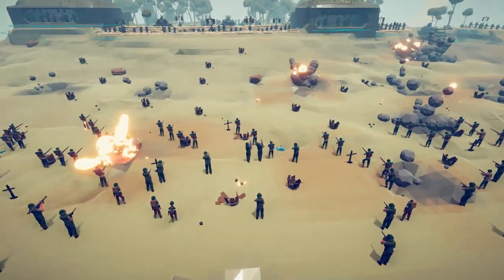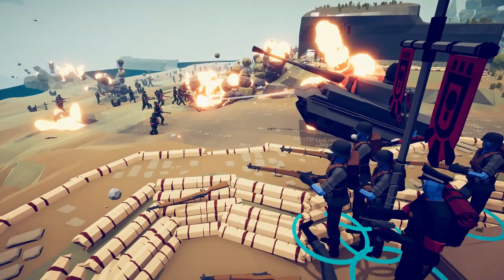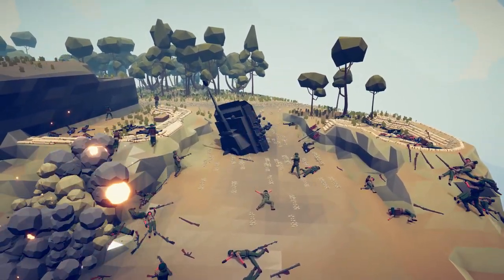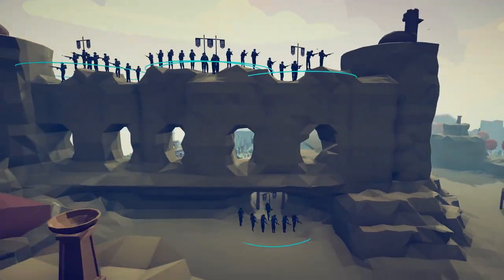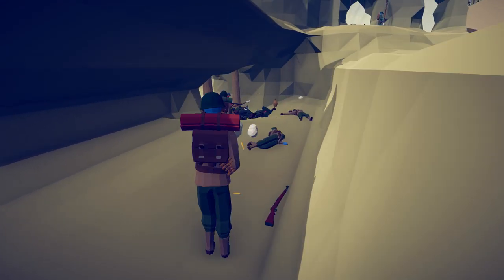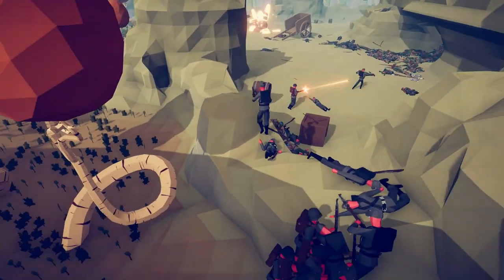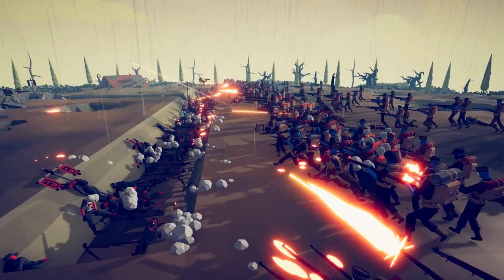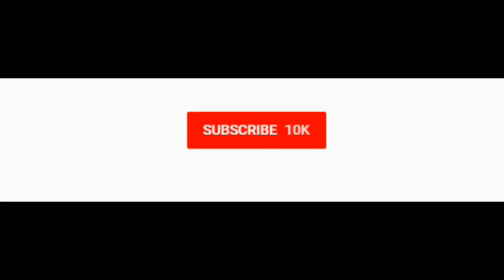Deadliest D-DAY Beach Invasion EVER... - TABS Totally Accurate Battle Simulator